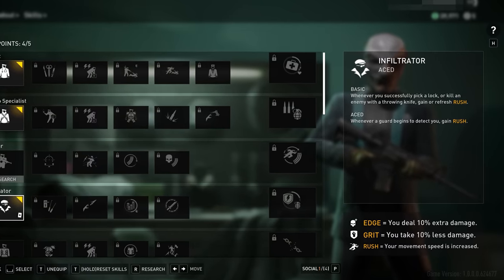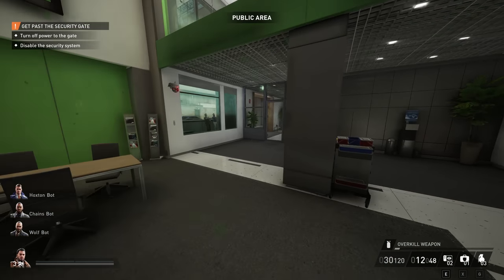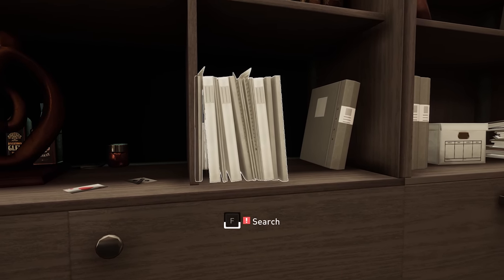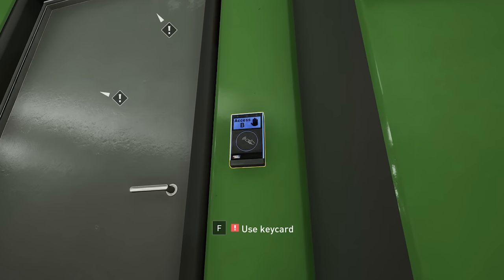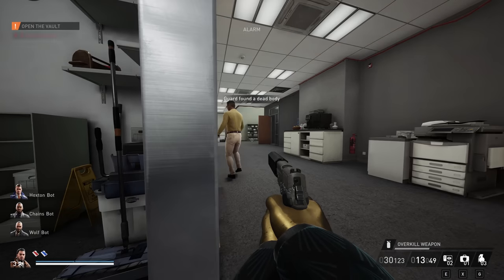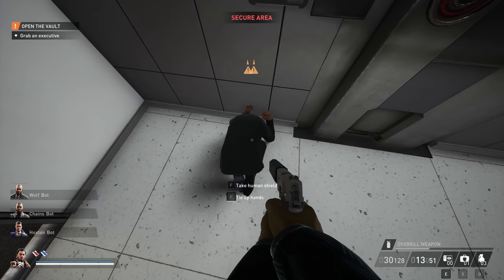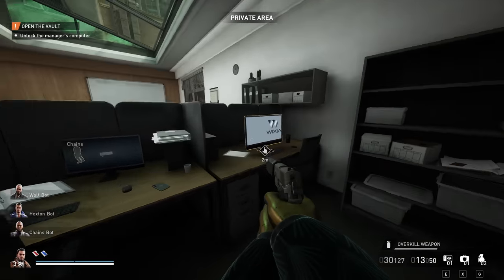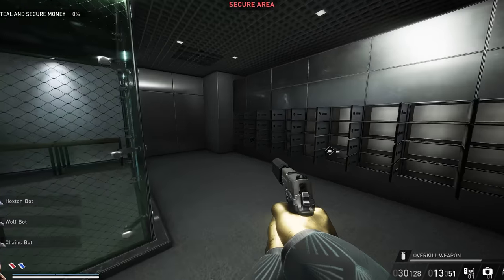How I Made MILLIONS Heisting Banks in PAYDAY 3 Without Ever Alerting ANYONE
Step out of retirement back into the life of crime in the shoes of the Payday Gang, the envy of their peers and the nightmare of law-enforcement wherever they go. Several years after the crew’s reign of terror over Washington DC has ended, they assemble once again to deal with the threat that roused them out of early retirement.

The legendary Payday Crew, dreaded by the law and underworld alike, is back. Ripped from their peaceful retirement to rejoin the criminal world by a new threat, one born from the chaos the Crew left in their wake.

In order to identify and crush this new threat, the Crew is leaving their Washington DC roots behind them and moving to New York City. A new location will bring with it new challenges, but also new opportunities for a heister with a plan.

Give outlet to your greed and let loose in PAYDAY 3. In addition to gold, cash and jewelry and any other valuables they might come across, you’ll be able to build a sizable collection of weapons, cosmetics and accolades.

It won’t be as simple as showing up and gaining goodies. You’ll have to work hard and plan smart to get away with as much loot as possible. Gain experience, unlock new skills and gain proficiency in weapons to steadily grow your power to handle the tougher challenges.

A professional heister knows it takes planning, hard work and a good amount of luck in order to execute a successful heist. In PAYDAY 3 the choice is put in the hands of the players, deciding how to tackle the heist, whether you sneak or go in guns blazing, whether you let your hostages go or keep them around as pawns, whether you go at it alone or bring friends. The choices are endless and in your hands, they will vastly change how the game plays.

Not just anyone is worthy of standing at your side for something as important as a heist. Likewise, PAYDAY 3 is best enjoyed with close friends in mind, whether you bring them from your childhood or make them along the road.

The PAYDAY-series has always valued the bonds made through hardship and tries to reflect that in the actions and words of our heisters while in the game, and through our community while on the outside.